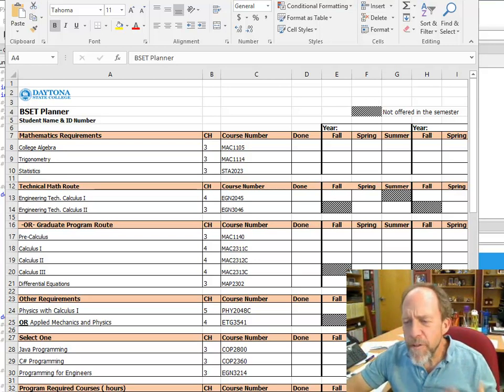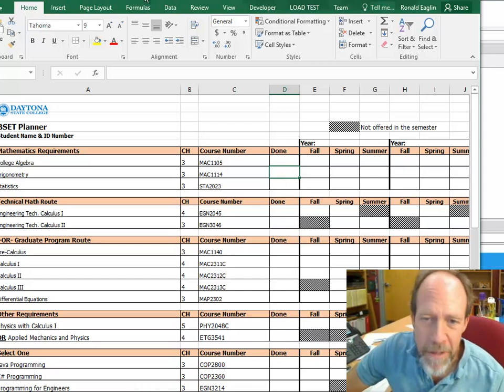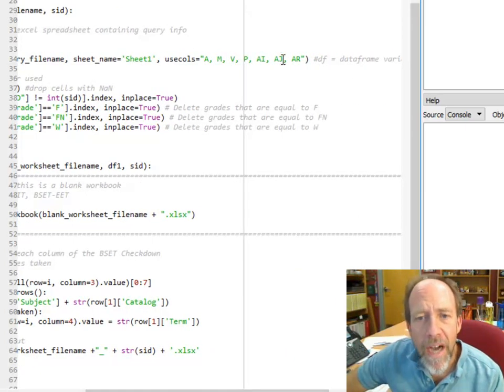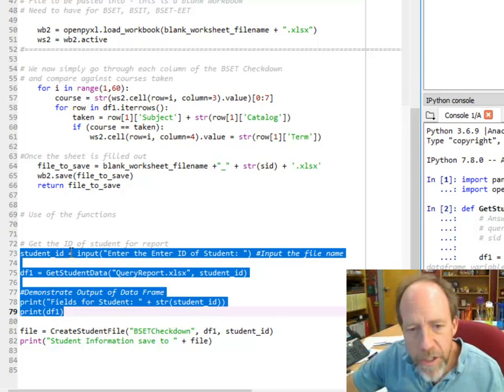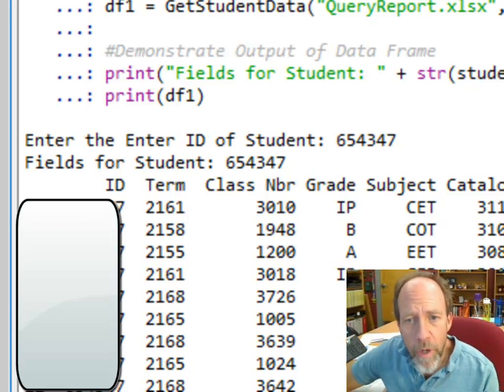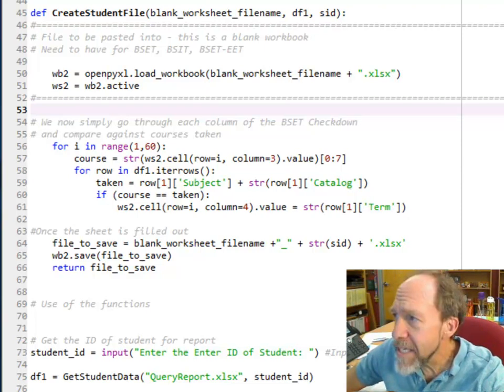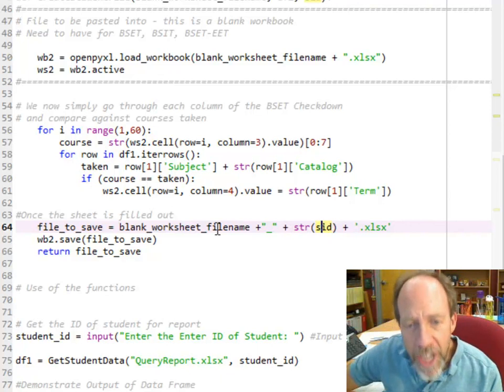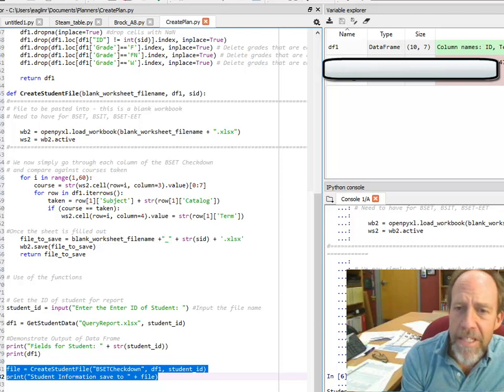EGN3214 - Python and Excel Real World Problems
This demonstrates working with Excel to build an advising worksheet (custom Excel) from business rules.